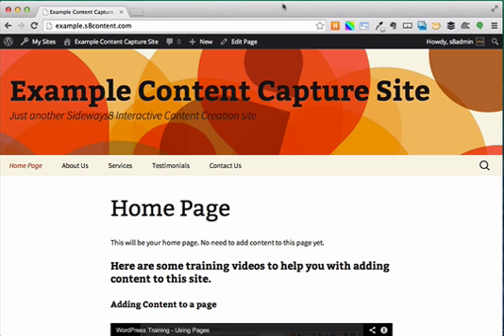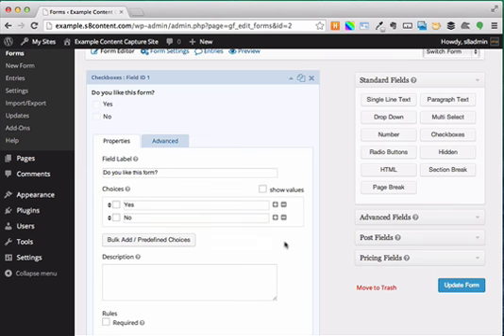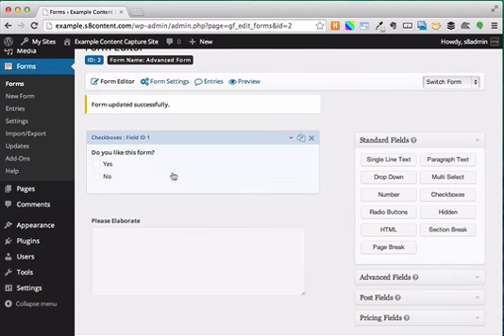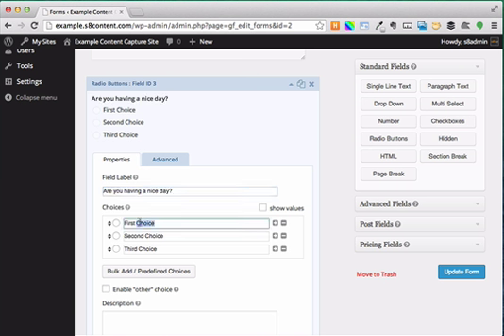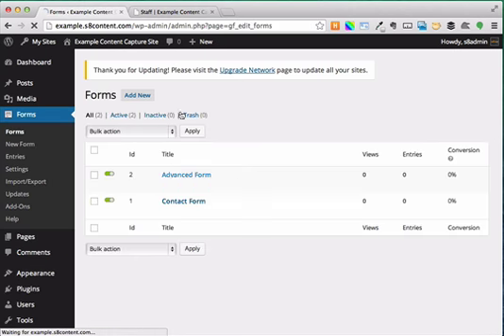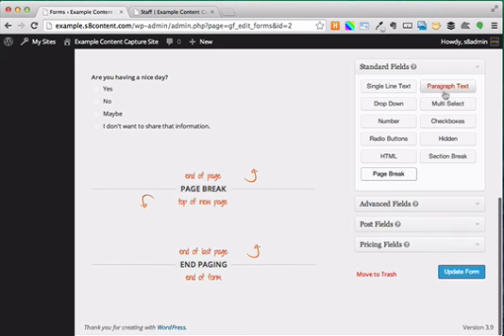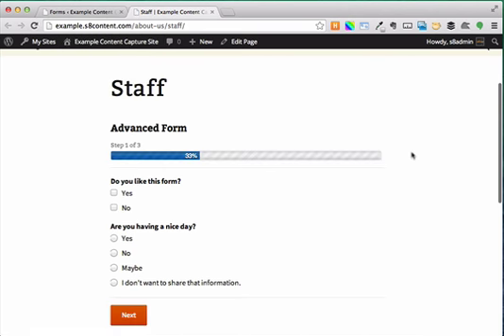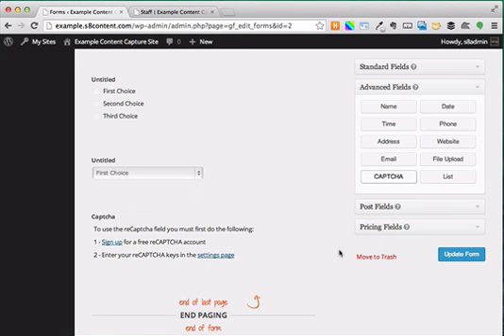Gravity Forms Advanced (WordPress)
A tutorial on advanced use of the Gravity Forms WordPress plugin.